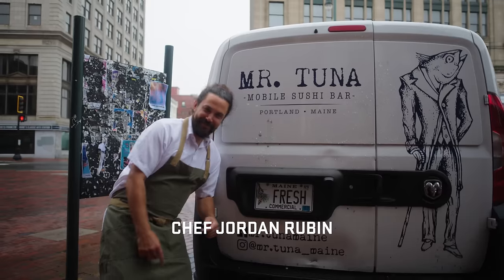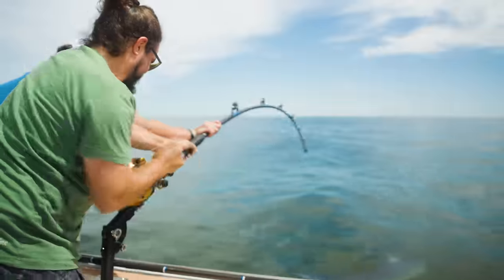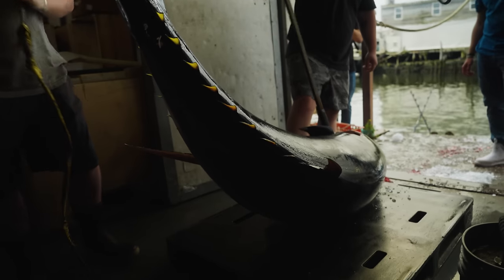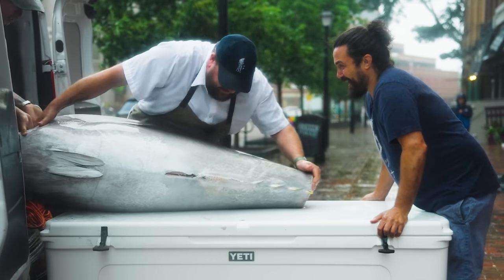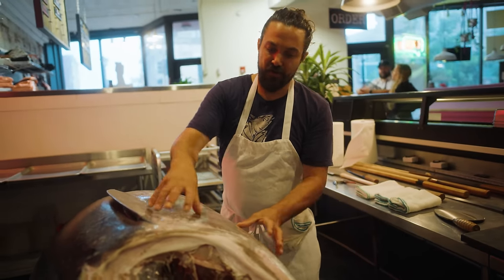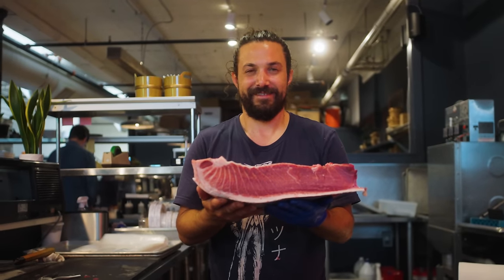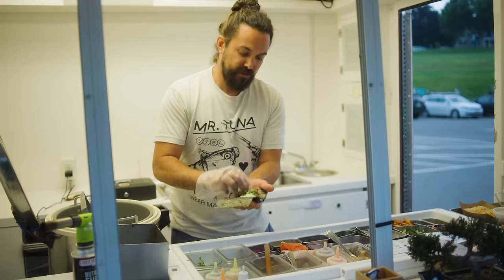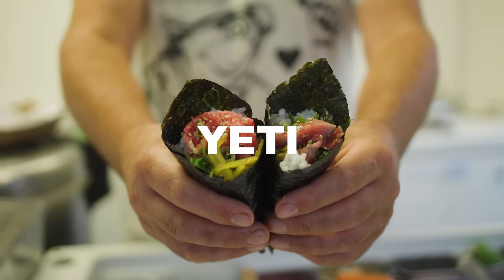In Season | Episode 2: Bluefin Tuna with Jordan Rubin of Mr. Tuna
EPISODE 2: Chef Jordan Rubin of Mr. Tuna prepares Japanese-inspired hand rolls in the midst of Portland’s renowned bluefin season.

00:00 Jordan Rubin - Chef and Owner of Mr. Tuna
00:15 Catching monster bluefin tuna
00:57 Catching shark instead
01:34 Unloading bluefin tuna on the dock
01:53 Best time of the year for bluefin tuna
02:48 ‪Cutting and preparing bluefin tuna
04:55 Making spicy aburi toro handroll
06:00 Toro hand roll